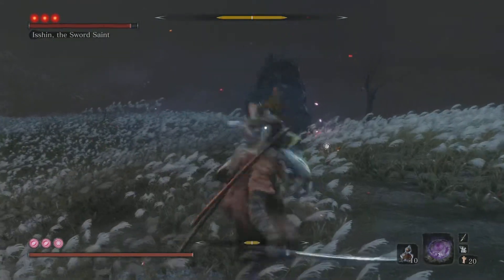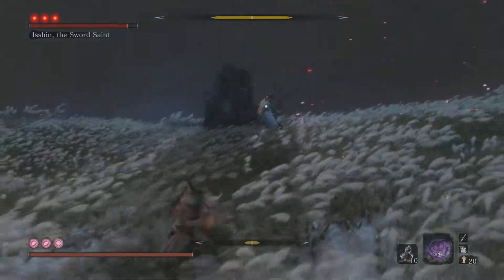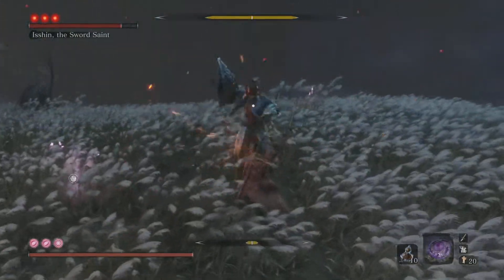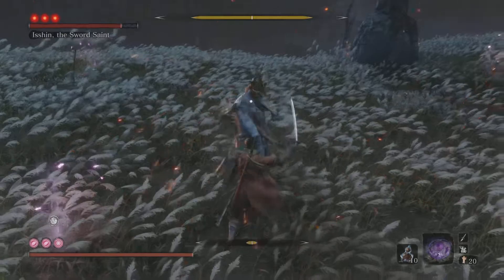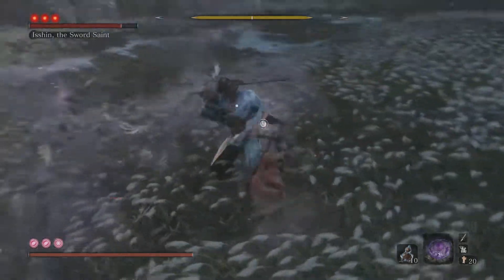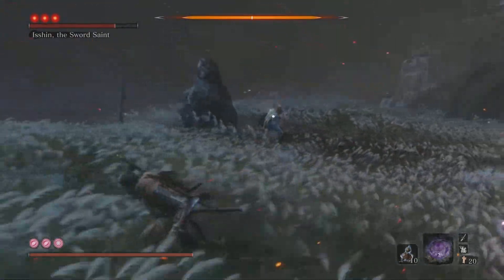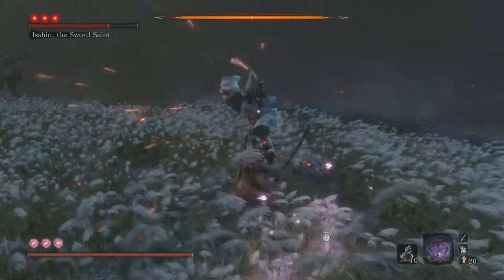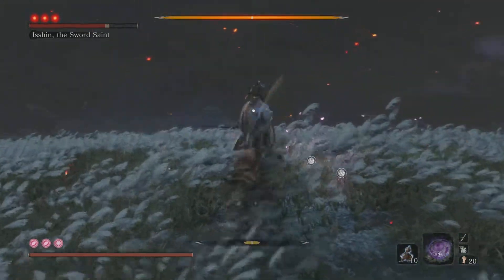Sekiro: Shadows Die Twice- Isshin The Sword Saint 1st Phase (What's Your Time)